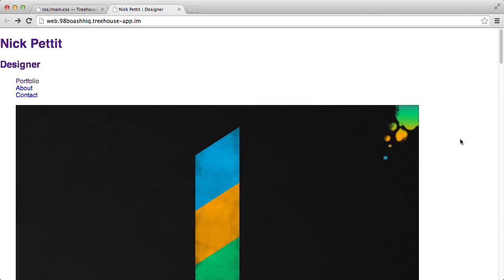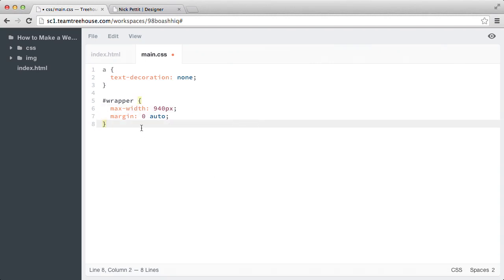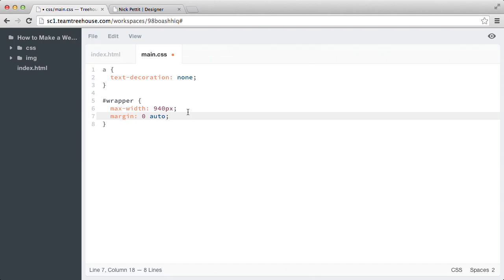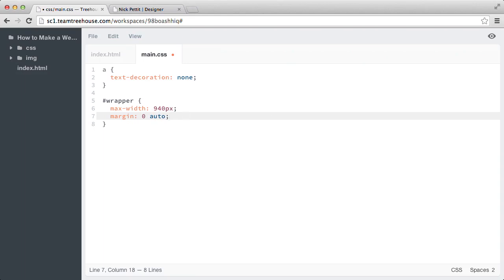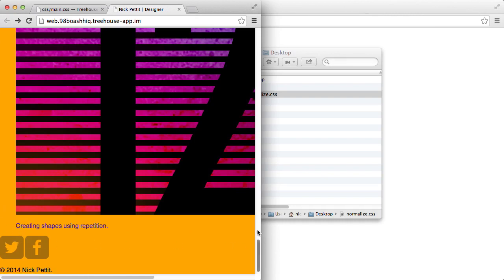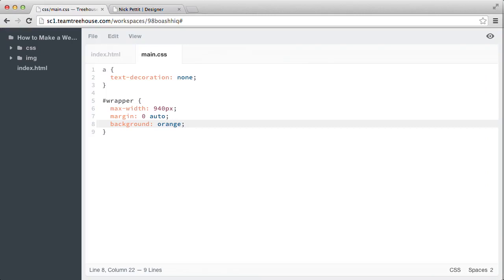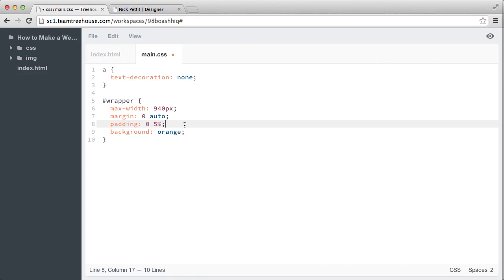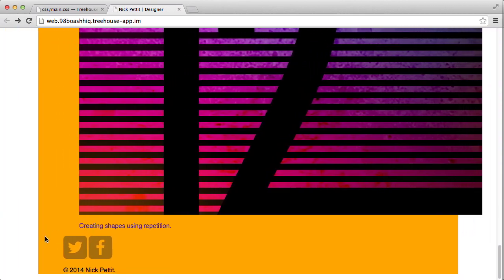Center the Wrapper - Web Design Lessons #14